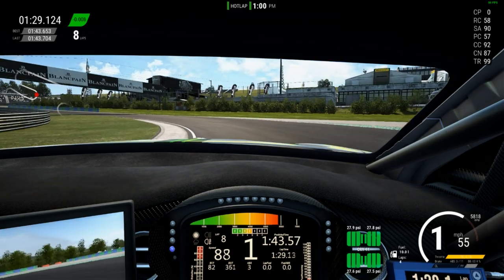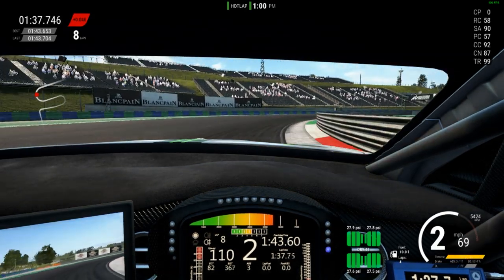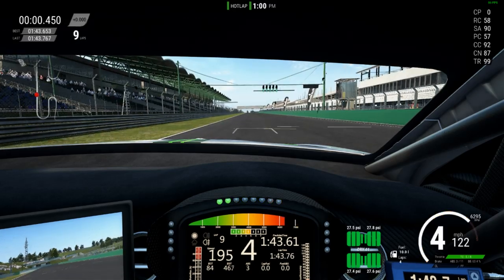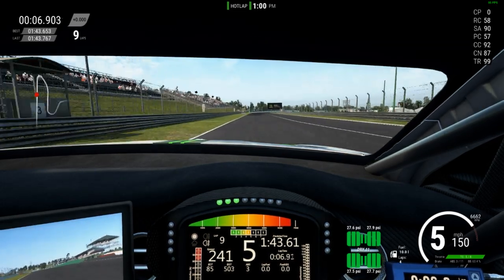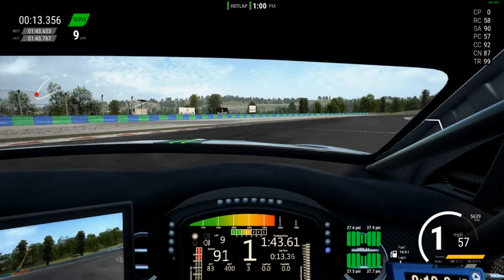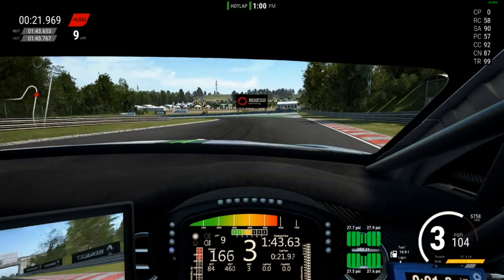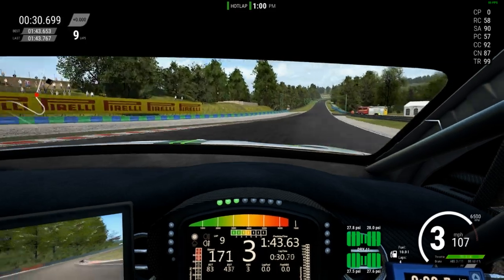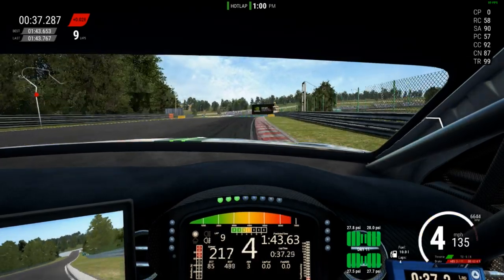ACC | Bentley "18 GT3 Hot Lap + Setup @Hungary 1:43.593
➤PC SPECS:

4.6GHz Hex-Core Intel Core i7 8700
2TB Hard Drive 8GB of 2666MHz DDR4 RAM